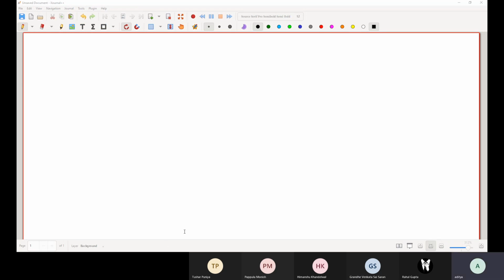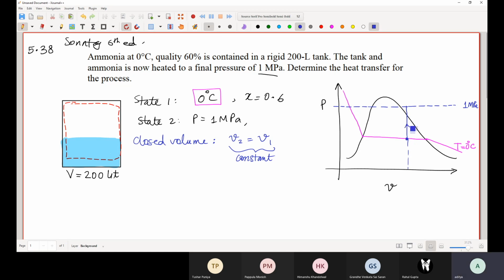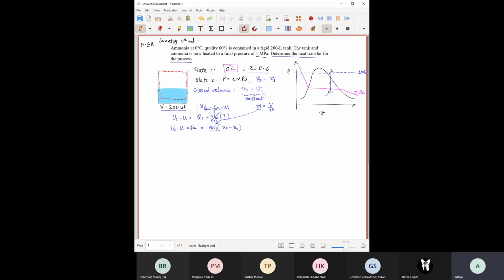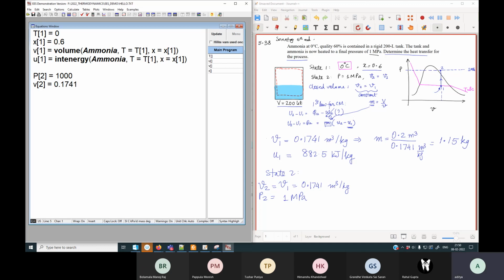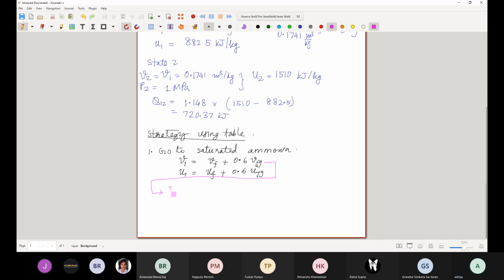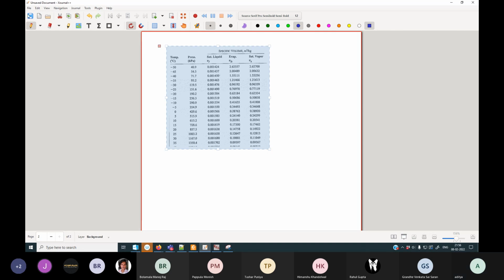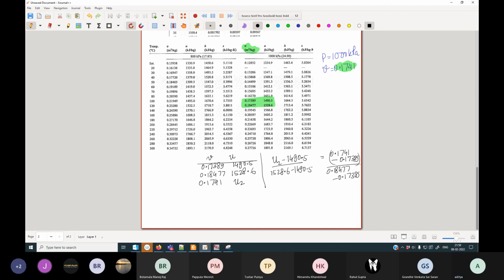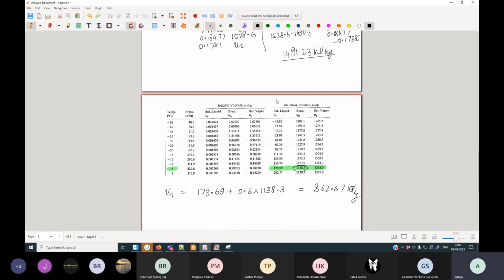Problem 5.38 Sonntag using EES